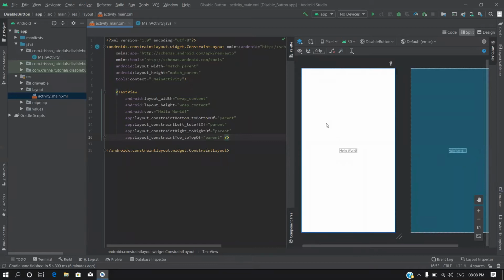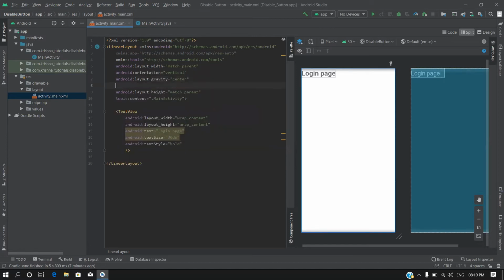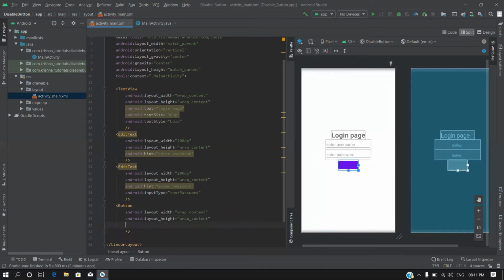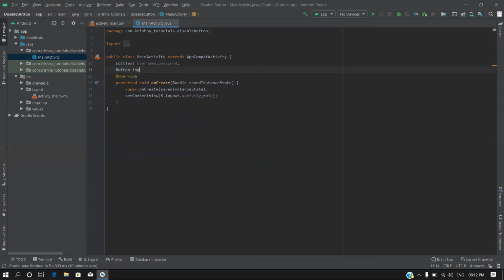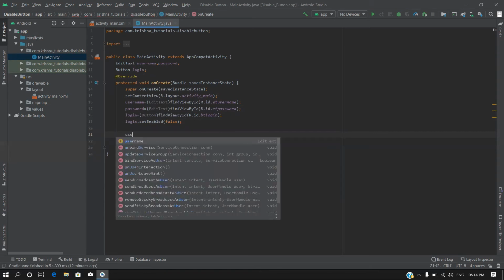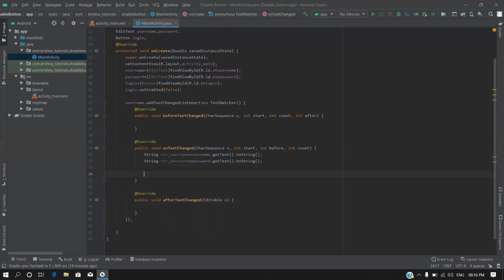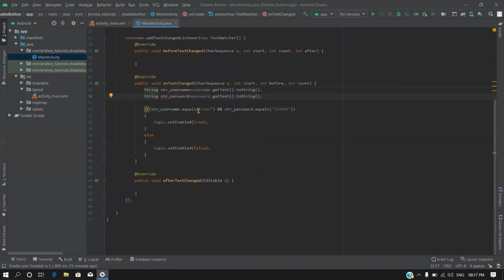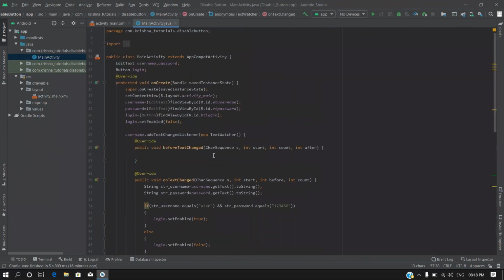How to disable button with respect to EditText | Using TextWatcher | Android Studio Tutorial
A Simple app that enables or disable button based on the text present in EditText Android | Java